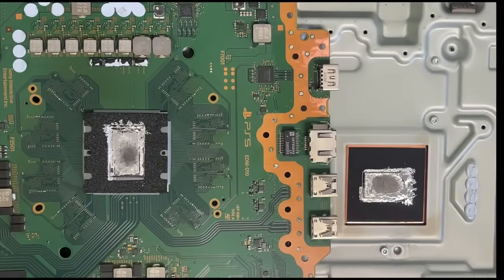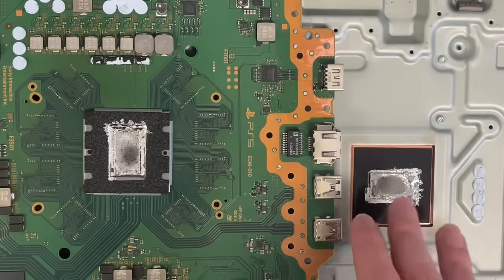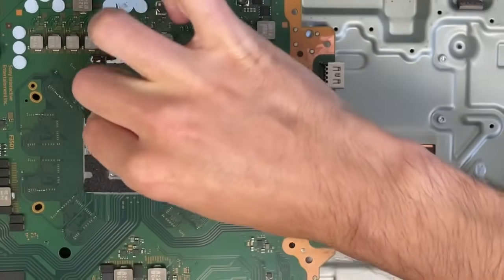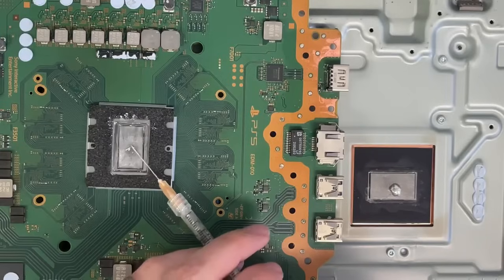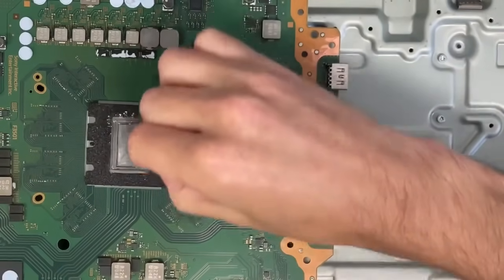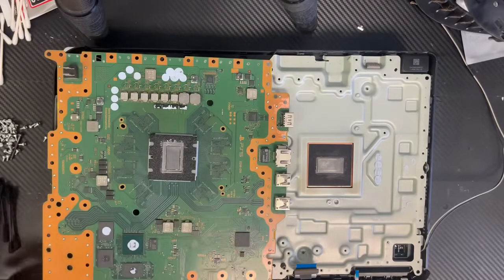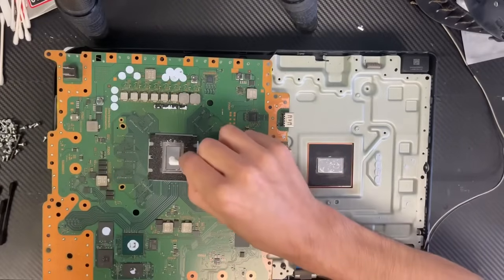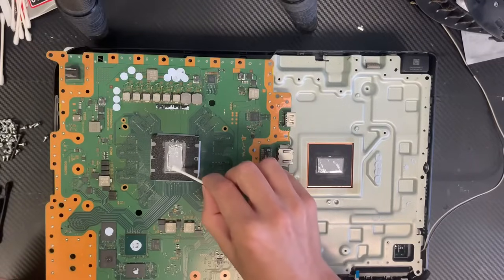How to apply liquid metal thermal paste compound to PS5 PlayStation 5 correctly Meta online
PS5 Liquid Metal Application